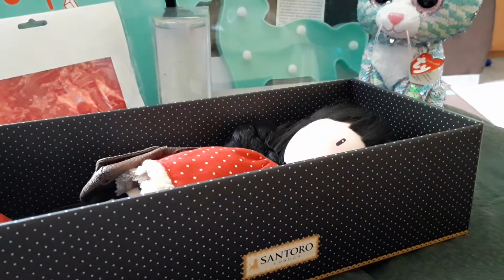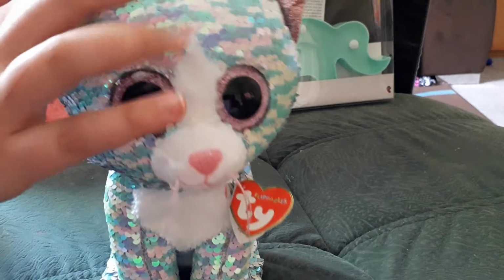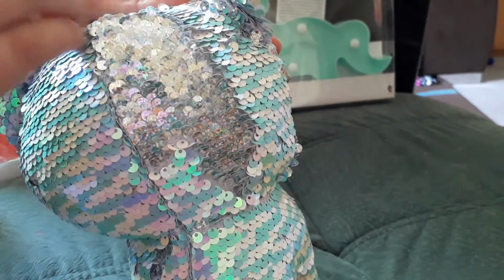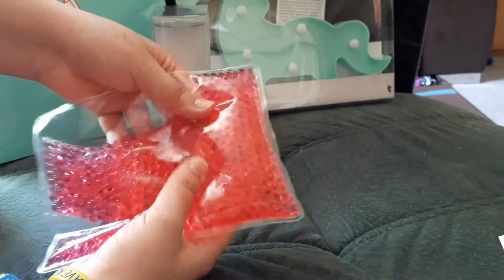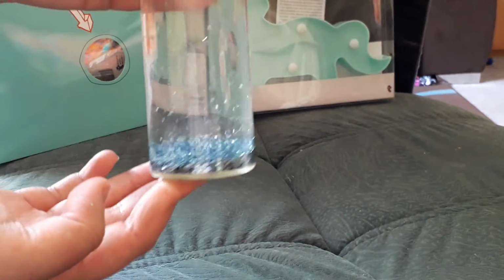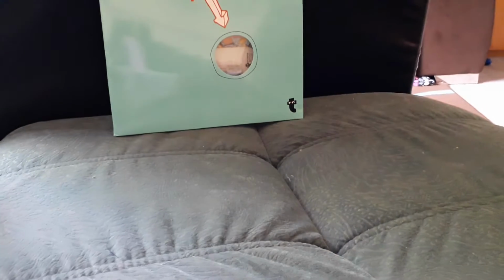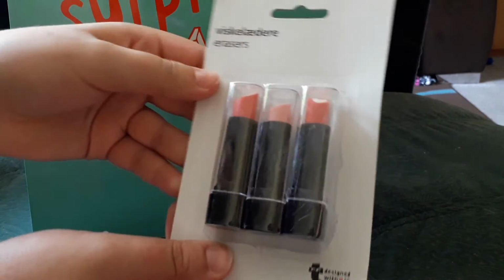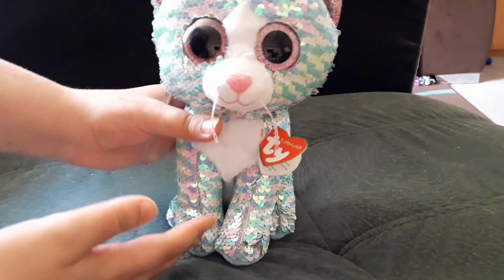Bath sensory shopping hall!!!!! TIGER! SANTORO LONDEN!!!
Hi this is a review of some items I got from bath in the UK!